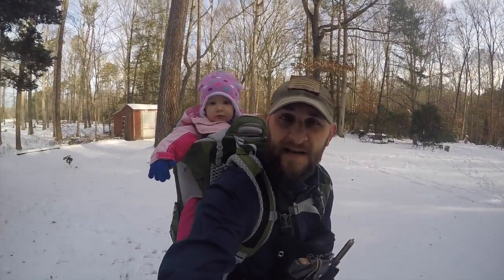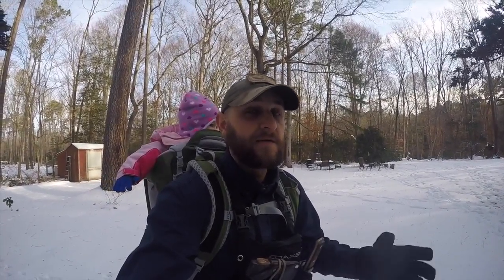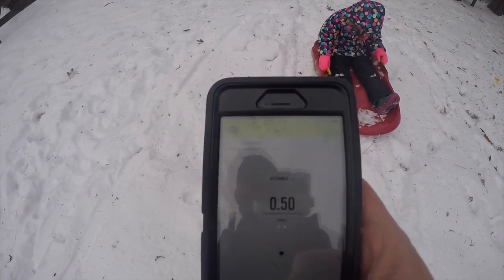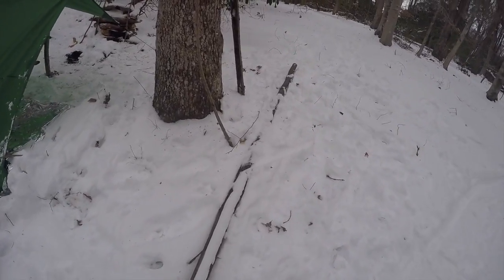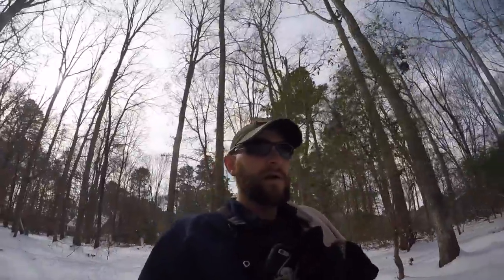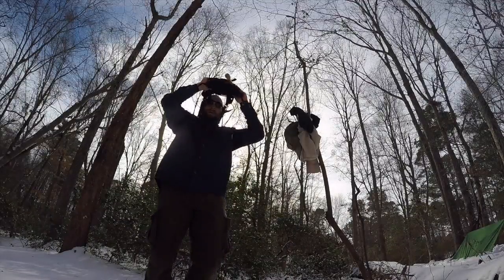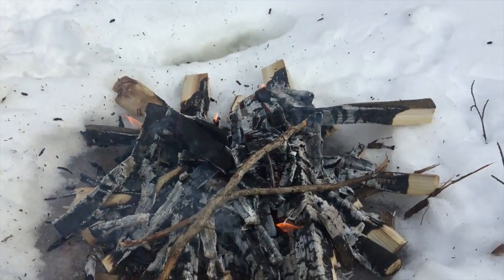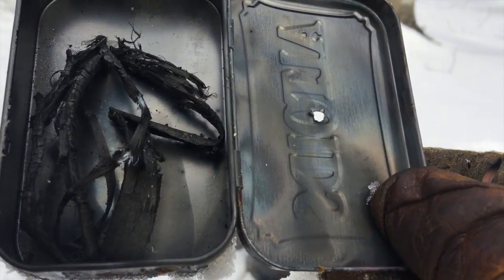Fire in the Snow - Fitness and Skills Practice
Short workout and stating a fire in the Snow - Fitness and Skills Practice. Knife work, fire craft, and fun.